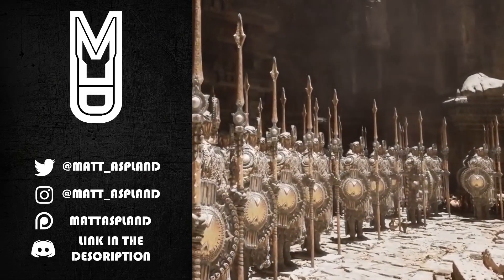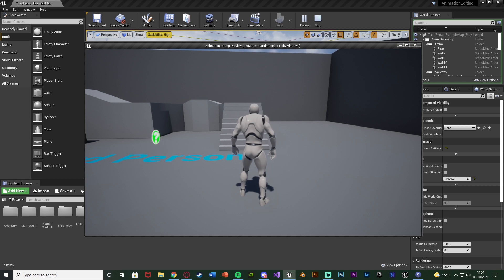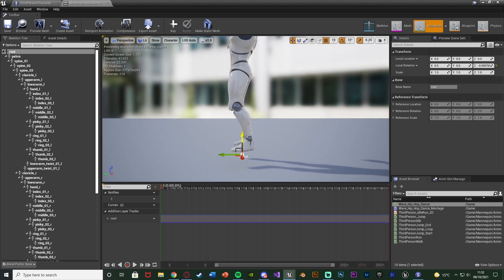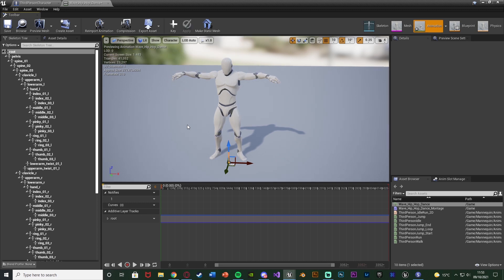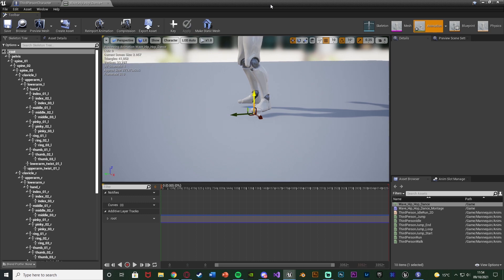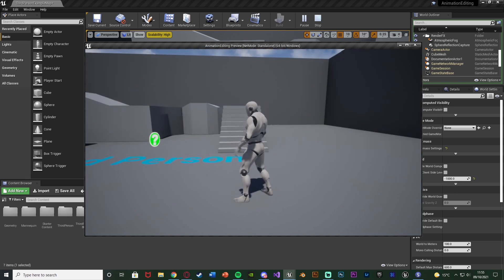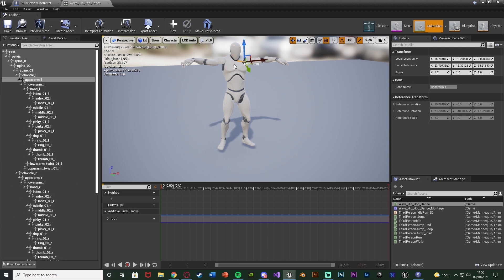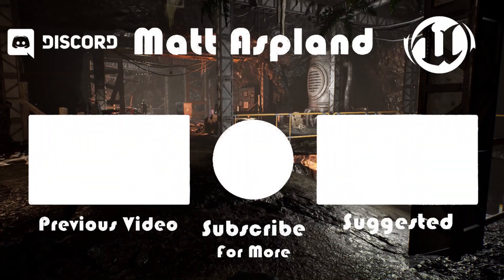Basic Animation Editing - Unreal Engine 4 Tutorial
Hey guys, in today's video, I'm going to be showing you how to edit your animations inside of Unreal Engine itself. This means you don't have to export to another software. In this example, I am doing some fixes to my current animation.

00:00 - Intro
00:24 - Overview
00:51 - Tutorial
04:26 - Final Overview + Final Tip
05:24 - Outro